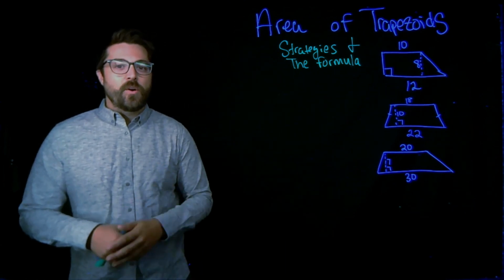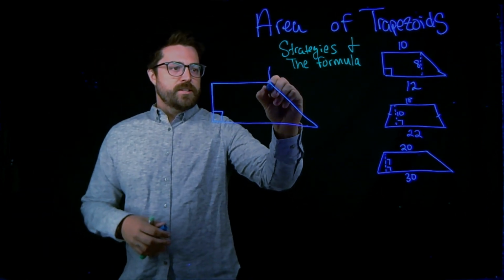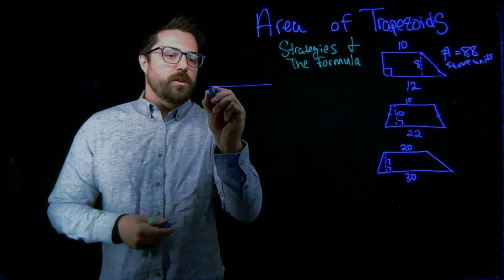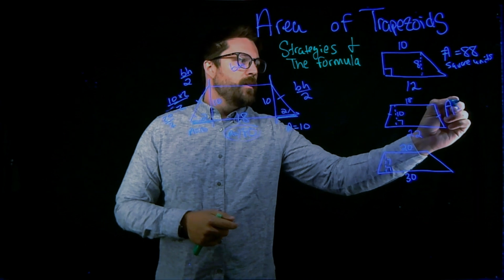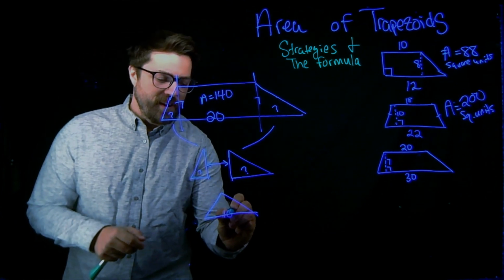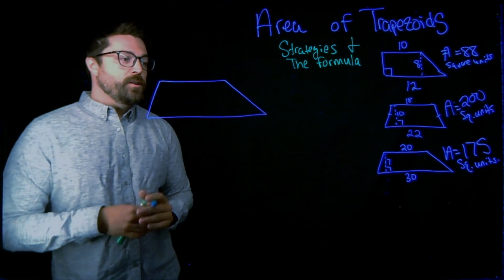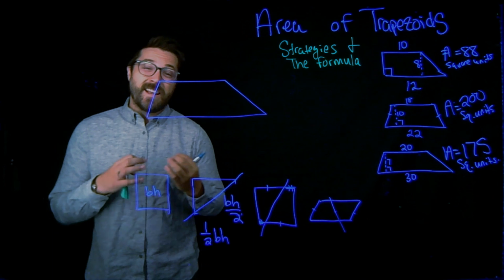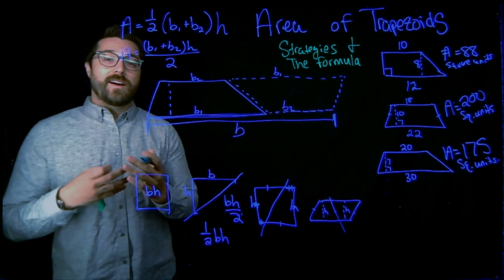Understanding the Area of Trapezoids